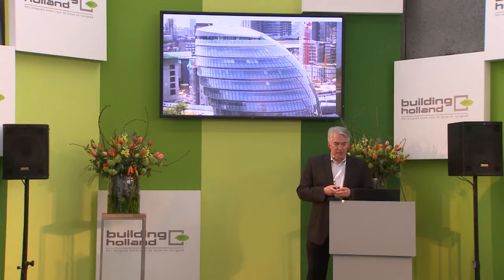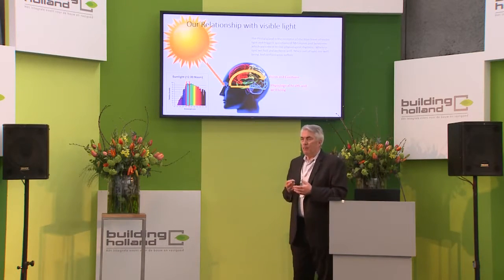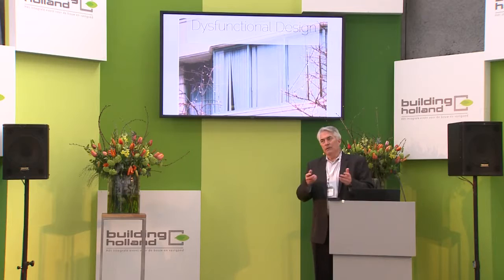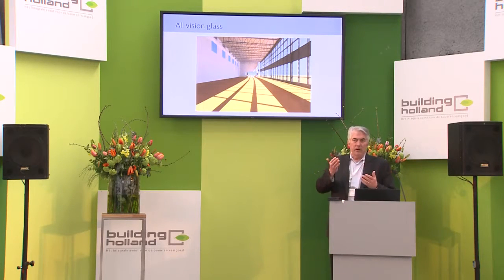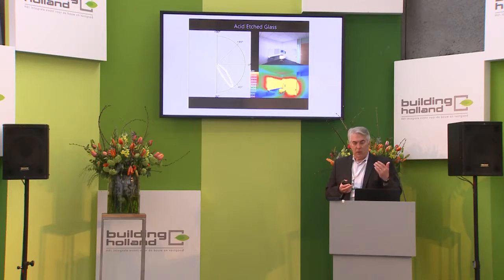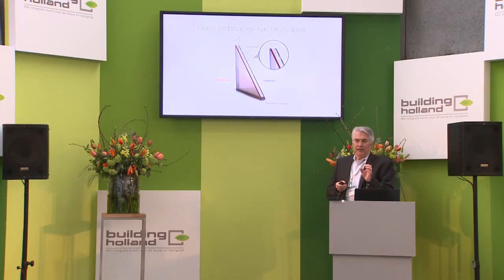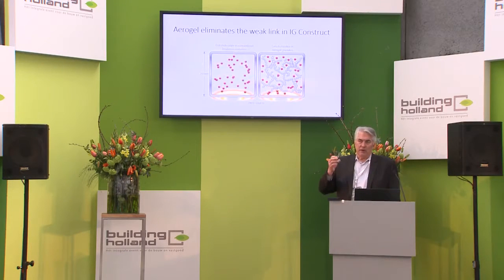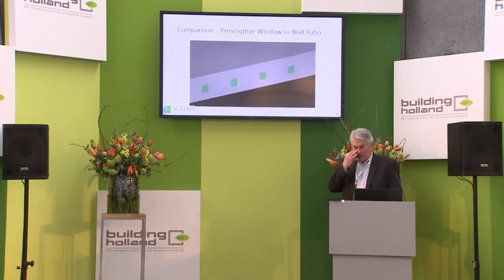How Solera can help you accomplish the optimal space for building occupants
Take a listen to Jim Satterwhite, our CEO at Build Holland on how the use of Solera can help you accomplish both building envelope performance & create an inviting space for its occupants